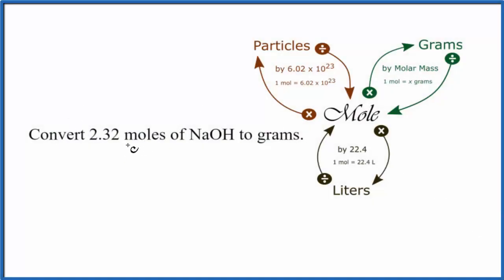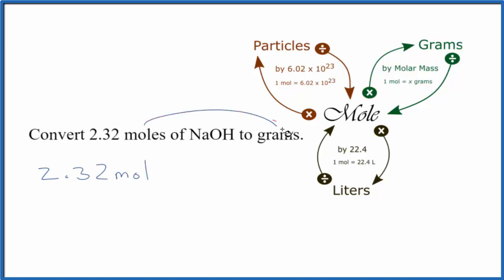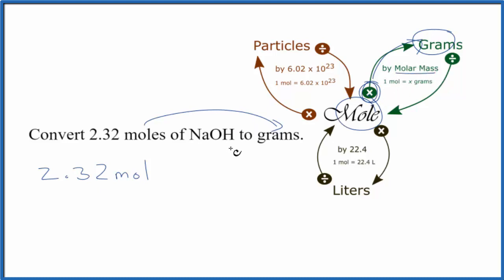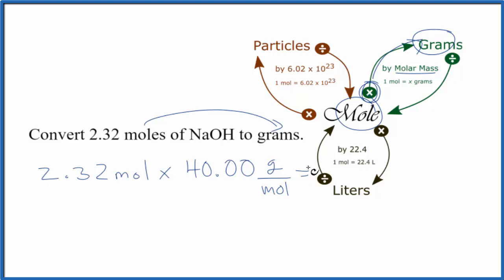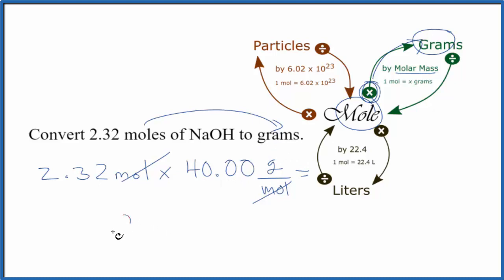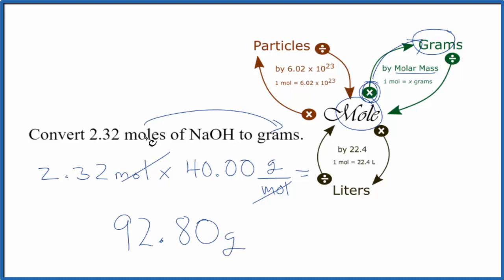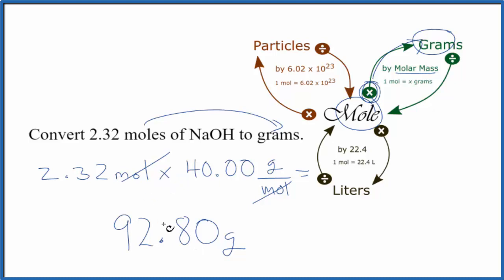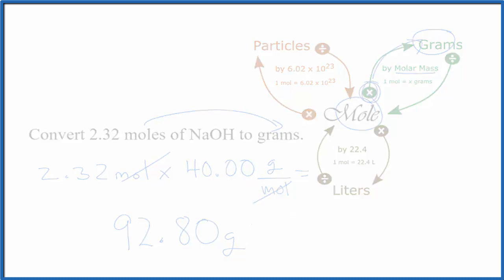How to Convert Moles of NaOH to Grams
In this video well learn to convert moles of NaOH to grams. The technique used can be applied to any mole to gram conversion. For our practice problem we’ll convert 2.32 mole of NaOH (Sodium hydroxide) to grams. Using the same process in reverse we could also convert grams to moles.

First, we'll find the molar mass of NaOH. After that we'll use the mole map to find the grams of NaOH in 2.32 moles of Sodium hydroxide (NaOH).